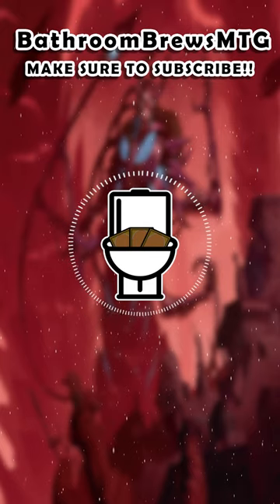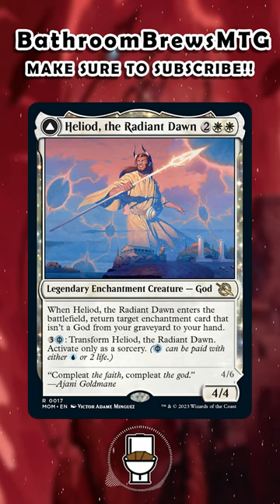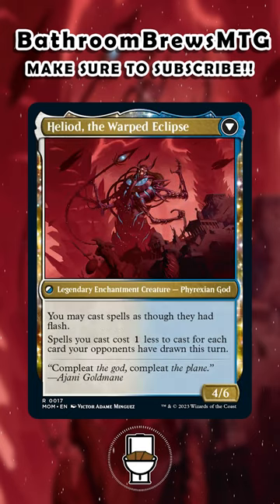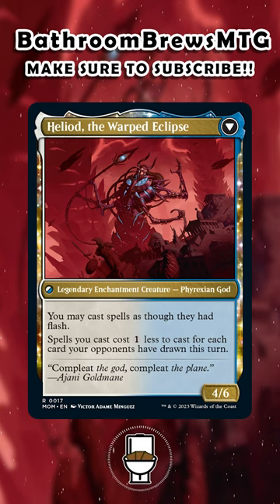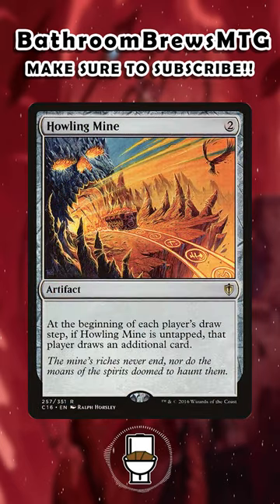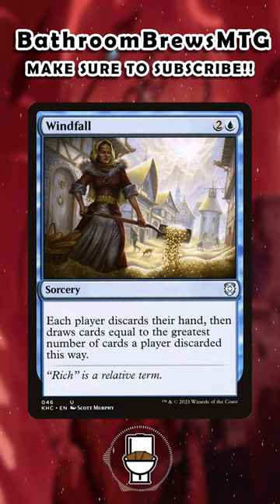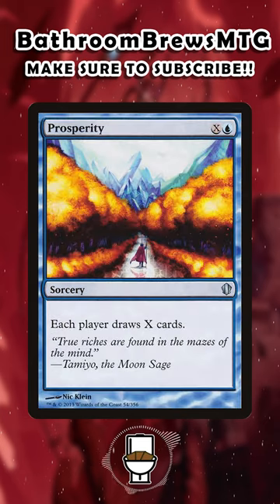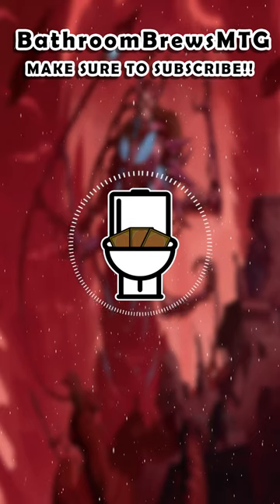Phyrexian Heliod?! - March of the Machine spoilers!!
Today I'm going to tell you about our new corrupted overlord and great cards to include in the deck!